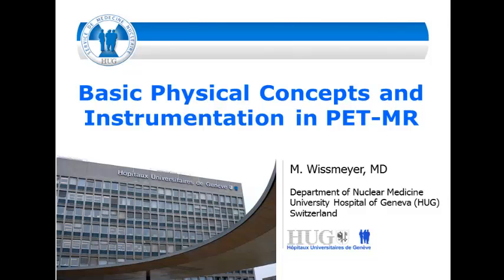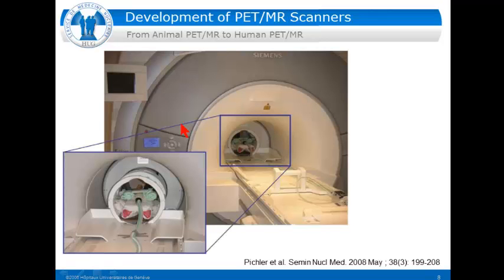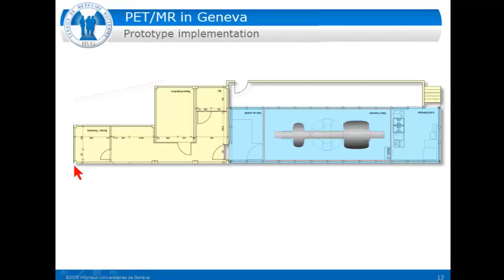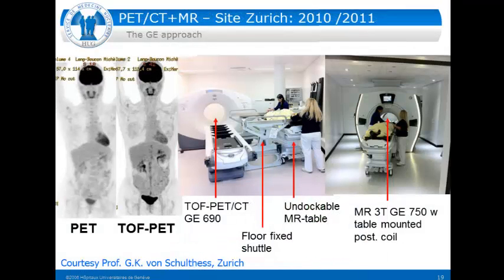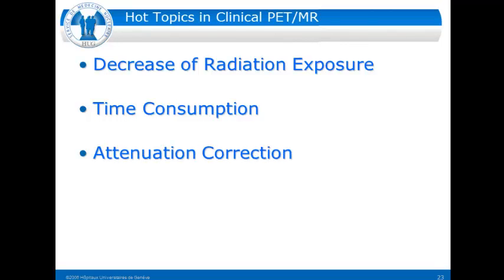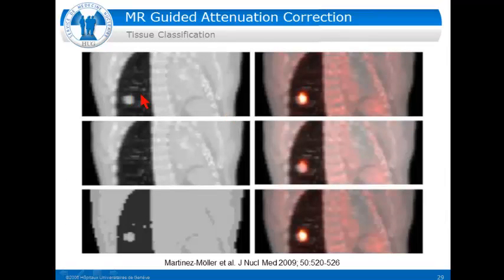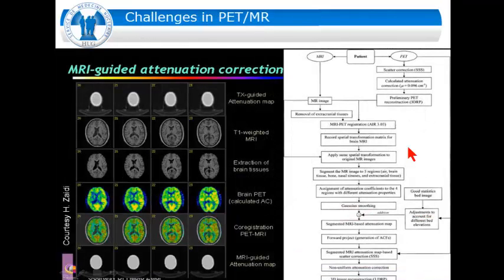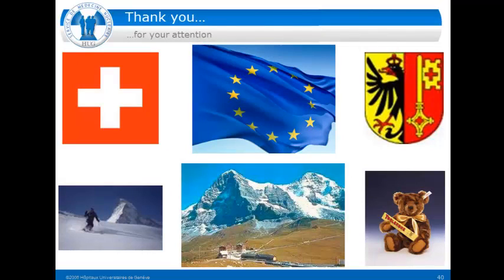day1 ksnmmi 2013 - 01 Basic Physical Concepts & Instrumentation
3rd ksnmmi conference 18-20 March 2013